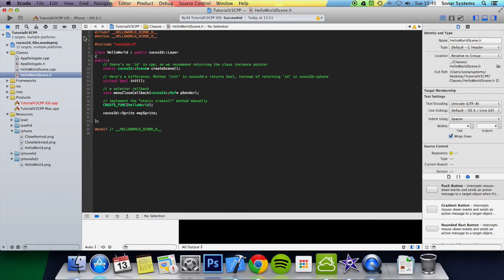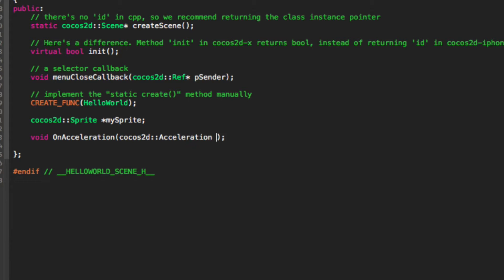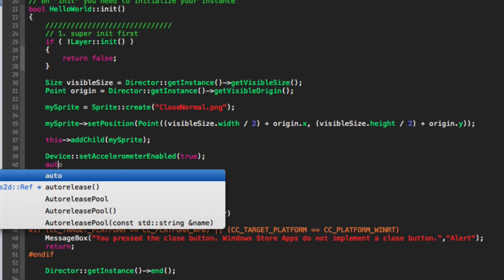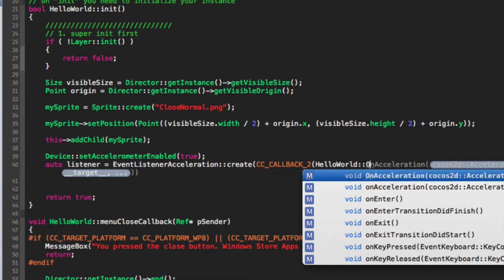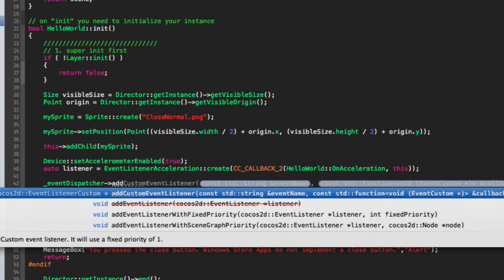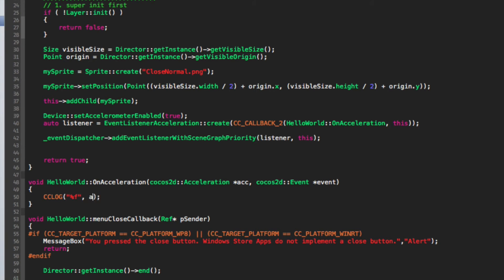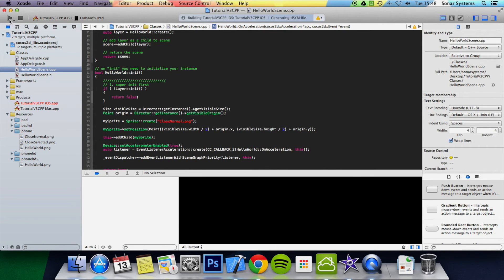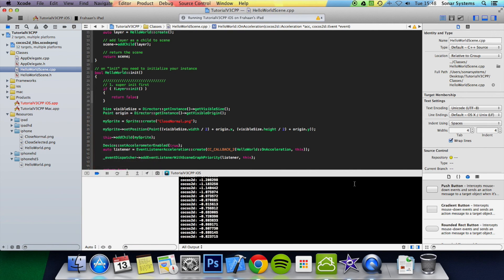Cocos2d-x v3 C++ Tutorial 53 - Setting Up Accelerometer